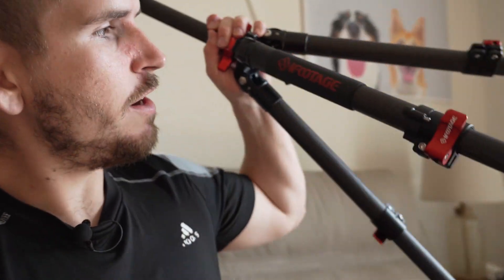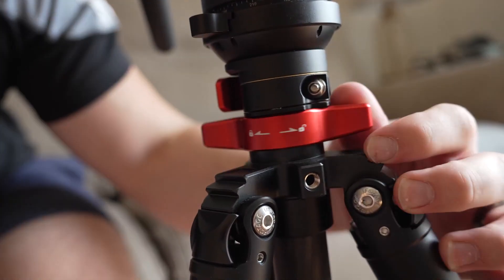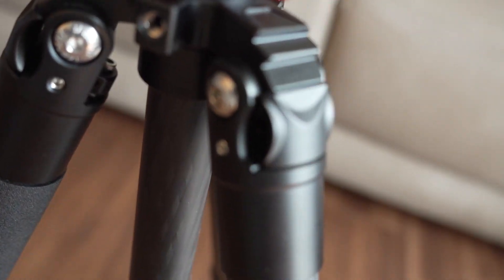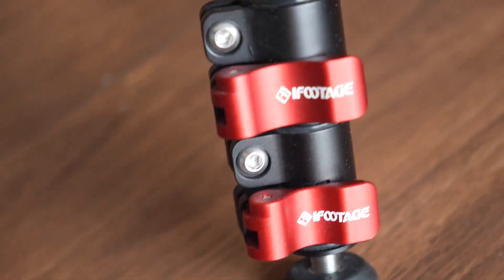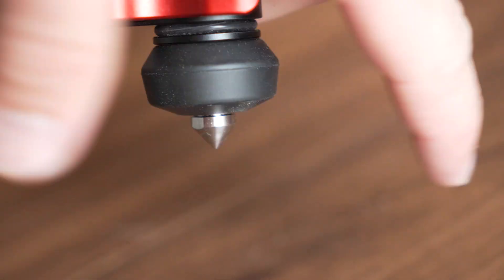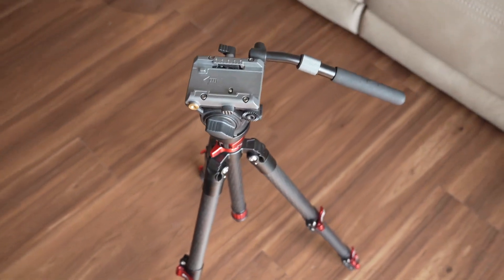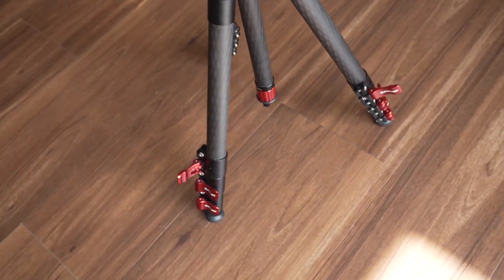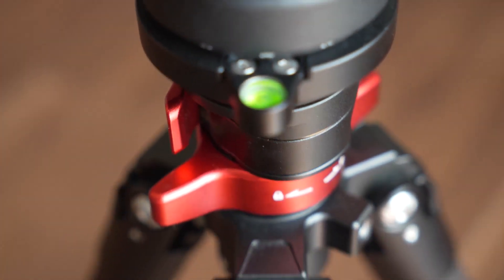IFOOTAGE Carbon Fiber Travel Tripod, The BEST Tripod Available For Creators!